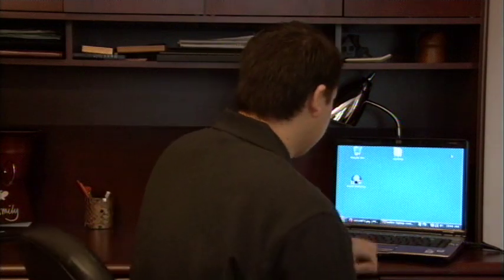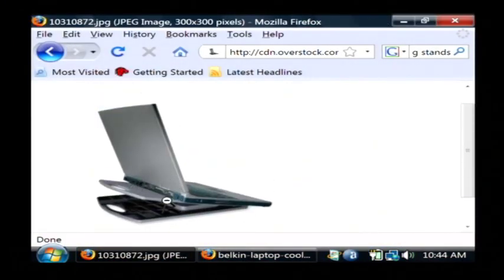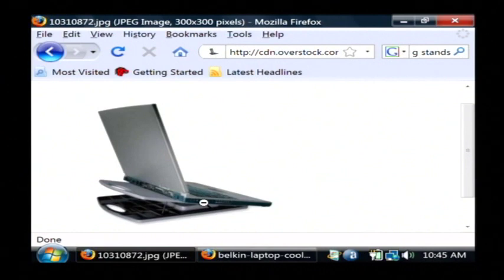Computers & Laptops : About Laptop Cooling Stands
Laptop cooling stands allow the computer to sit a couple of inches off the surface, enabling air to circulate underneath and more efficiently cool the processor. Keep a laptop cool by using a cooling stand with IT help from a software developer in this free video on computers.